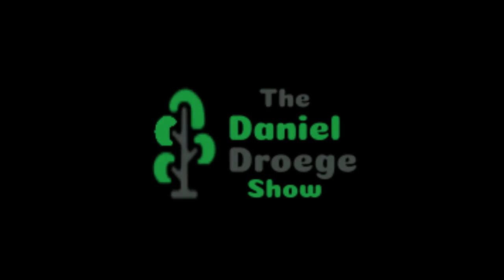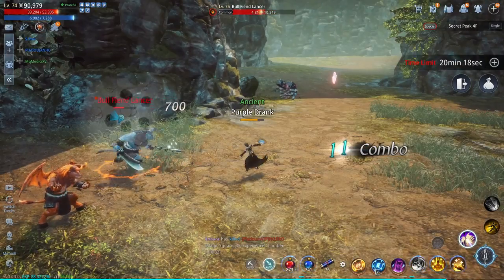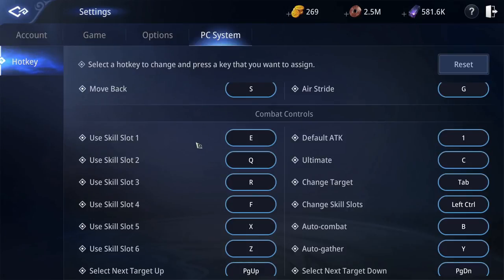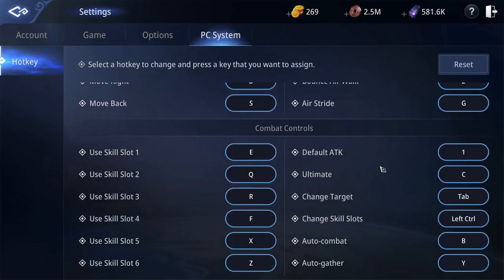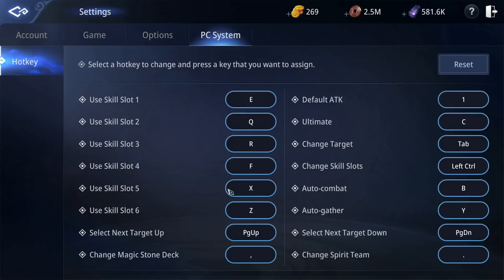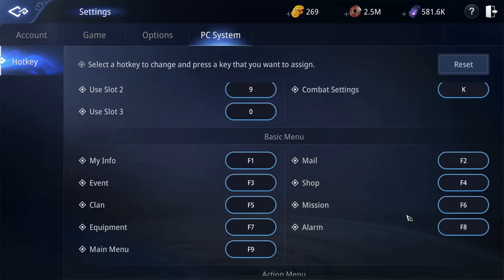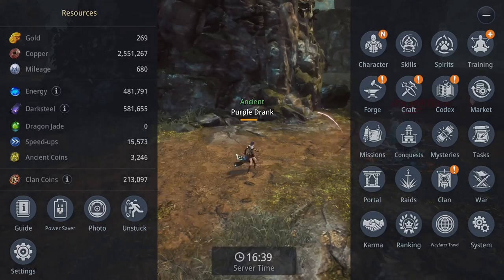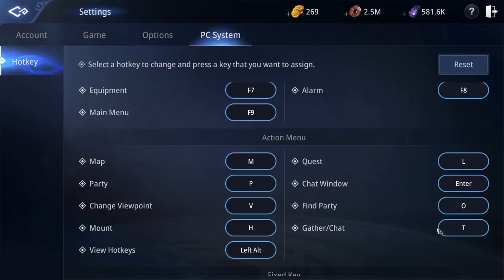What Key Binds Should I Use in MIR4?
In this video, I cover some recent key binds I have been experimenting with and I feel like I finally found a combination that works for me.

Here is the link to the official game launcher that supports running two clients at the same time
(I'm no longer recommending the Steam link due to the removal of DRACO smelting and all of its functionality at Steam's request)

If you're feeling generous and want to donate some Wemix to my address:
0x9cc3a8ebf98f267f0914b573e8cd498cdb023026